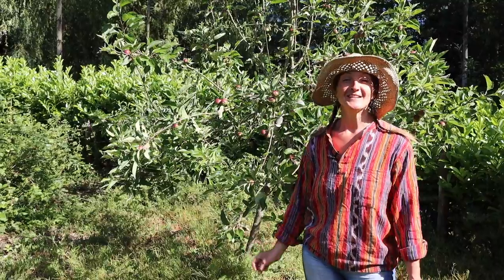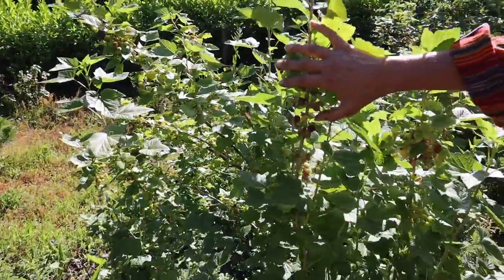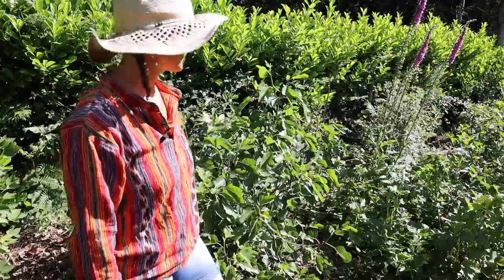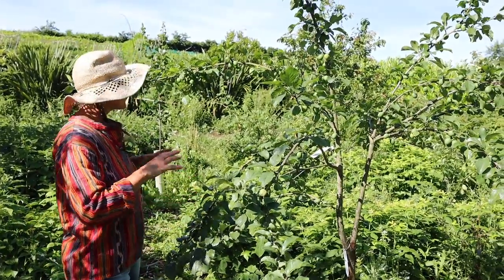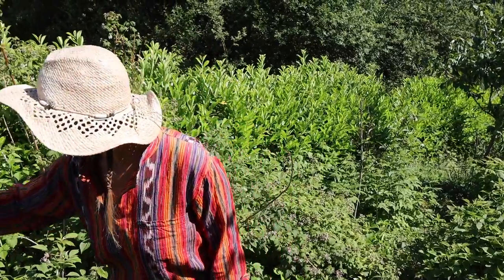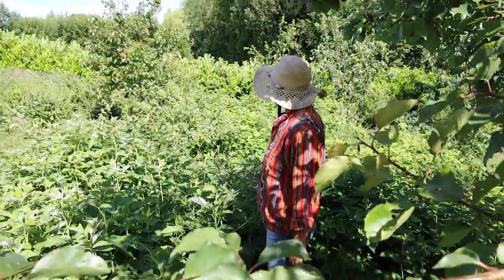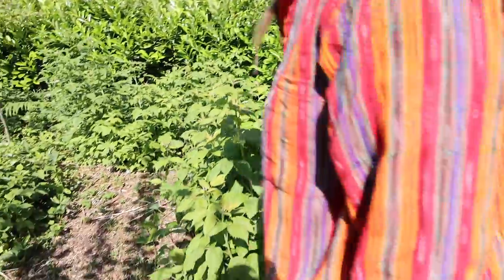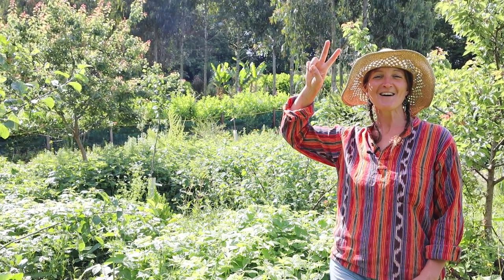UK Food Forest Bursting with Fruit - Year 4 - Temperate Climate Forest Garden Tour - Zone 9a (2022)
Our Food Forest is Bursting with fruit, growth and activity and we are so excited to share its beauty and abundance with in this early Summer update tour.  We hope that by sharing what we are doing here in the South of England, our love of growing in this way and the true abundance it offers that you may get some ideas and inspiration too.
Growing your own food naturally is SO rewarding my friends 💚 Please feel free to ask us questions or to share your own experience and wisdom, so we can all benefit - we try to response to comments/questions and share wherever possible - Enjoy the tour and enjoy nature!

Beautiful Gutamala Shirt and other Ethical Clothing:
Nick Hooper Design
find them on Facebook & Instagram too.